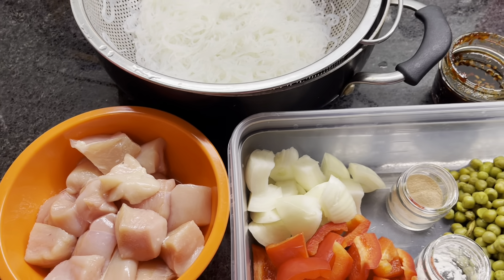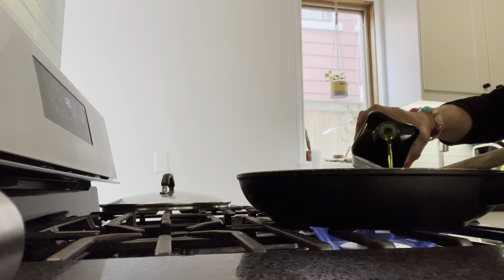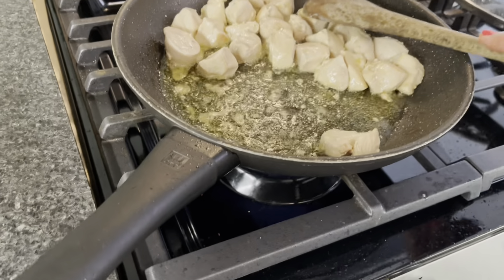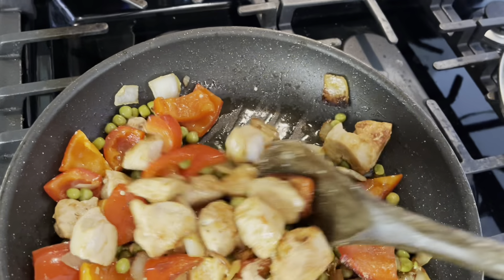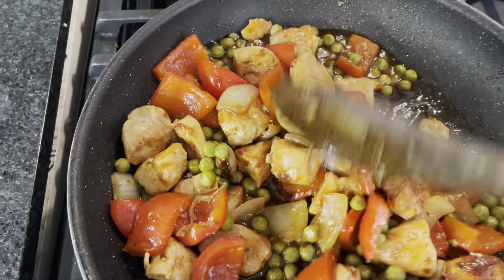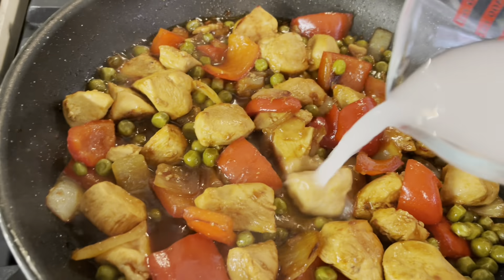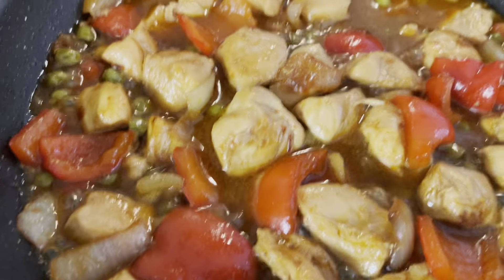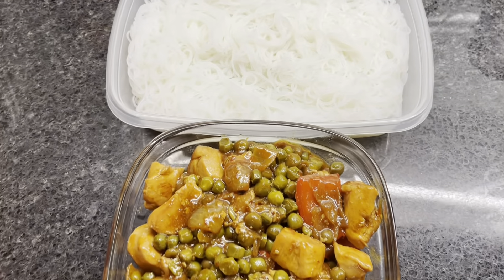Chicken Stir Fy with Vermicelli Noodles